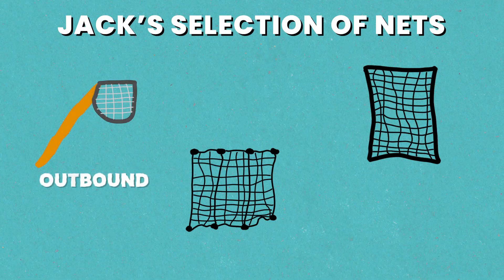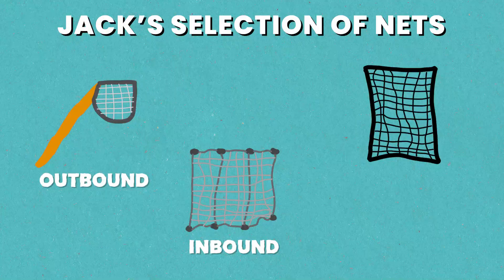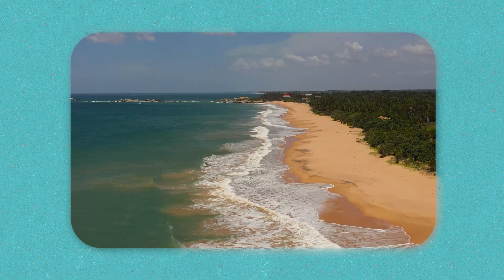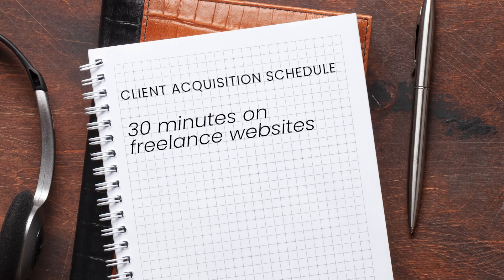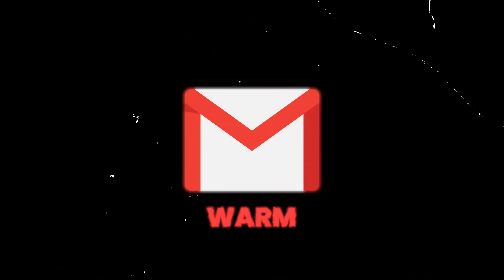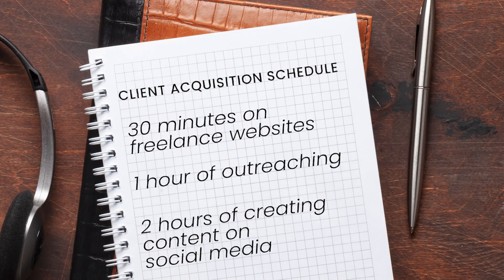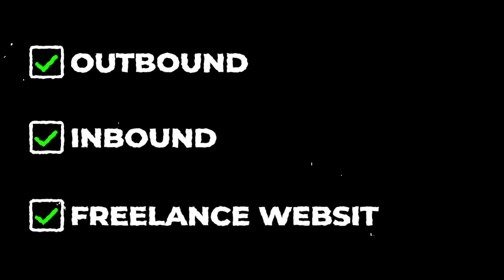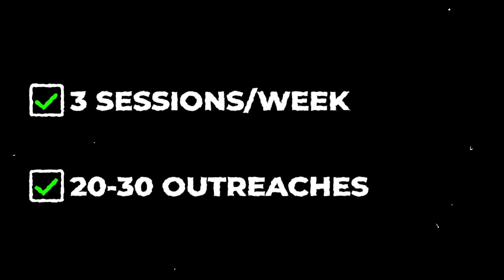How To Get Clients For Video Editing THIS WEEK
🔷 Join VP+ and Take Your Skills to the Next Level In today's video, we're going to uncover the secrets of How To Get Clients for Video Editing. I'll be sharing my own experiences and the effective tactics I've used to attract and keep clients in the competitive world of video editing. We'll delve into the importance of crafting an outstanding portfolio, making the most of social media platforms, and networking effectively to How To Get Clients. Moreover, I'll guide you through pitching your services, negotiating contracts, and providing exceptional value, which are crucial in ensuring repeat business and referrals for How To Get Clients for Video Editing. Whether you're just starting out or looking to broaden your client base, this video is filled with practical tips and real-world insights on How To Get Clients in video editing. So, prepare to learn and grow as we embark on this journey to understand How To Get Clients for Video Editing together!